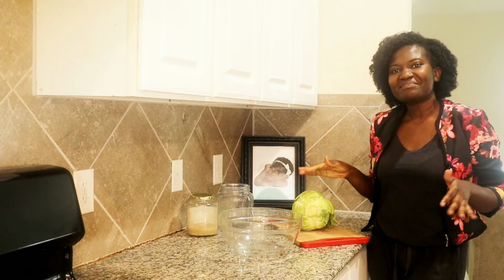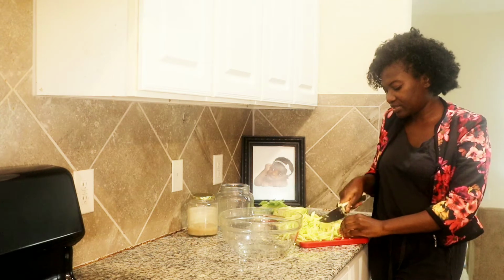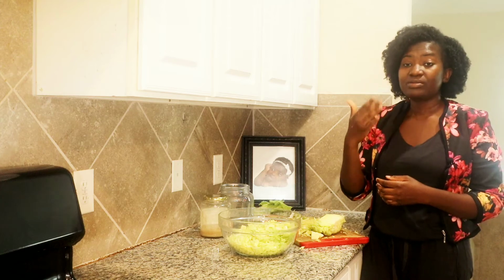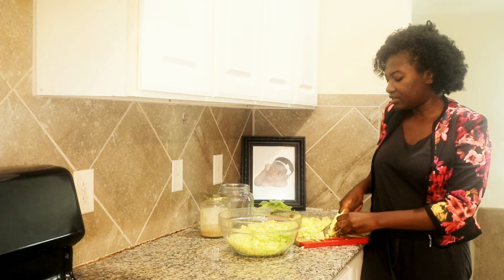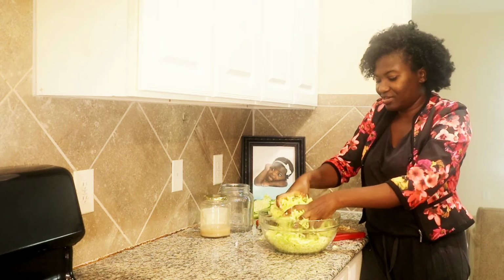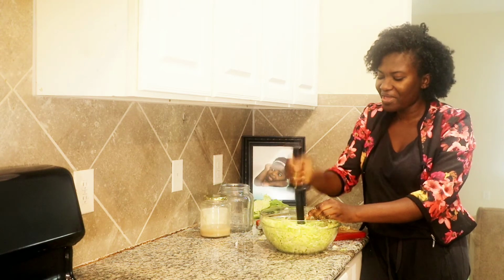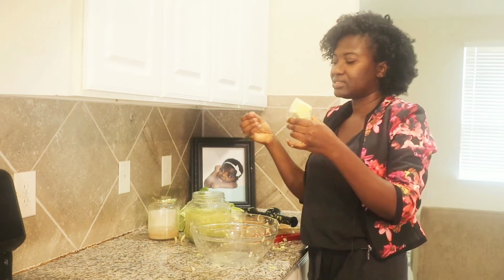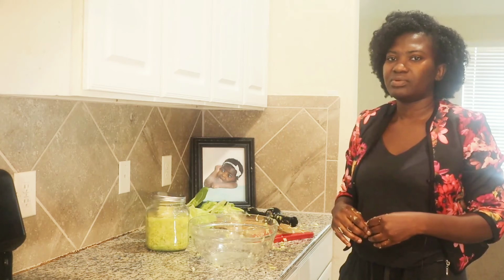How to Make the Best Probiotic food under $6 |Sauerkraut Recipe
INGREDIENTS

• 1 medium head green cabbage (about 3 pounds)

• 1 1/2 tablespoons  sea salt

EQUIPMENT  (SHOULD ALL BE CLEAN)

• Cutting board

• knife

• Mixing bowl

• wide-mouth canning jar or mason jars

• Smaller jelly jar that fits inside the larger mason jar

• Clean stones, marbles, or other weights for weighing the jelly jar down

• Cloth for covering the jar, such as cheesecloth or filter paper

• Rubber band or twine for securing the cloth

PROCESS
Rinse cabbage
Remove the outer leaves of your cabbage and any that are damaged. Discard damaged outer leaves Cut out the core and reserve. (the core can be used as a weighting object, outer leaves can be used as a liner, not a must.)
reserve outer (lea)
Shred the remaining cabbage with a knife or food processor. Place in a large bowl. Sprinkle the calculated amount of salt over the cabbage and toss well. Let sit for 7-10 minutes. I sometimes just massage straight away without letting it sit.

Massage the cabbage with your hands.
The cabbage should release a good amount of liquid during this time.

Line your jar with some of the reserved outer leaves
Pack the cabbage firmly into the jar.
Pour the liquid that was released during kneading on top.
Cut a circle the same diameter as your jar out of the reserved cabbage leaf.
Place it on top of the packed-down cabbage. Place a weight on top of the cabbage to ensure that it stays under the brine. If the brine doesn't completely cover the cabbage and weight, top off with a solution of salt water (1 teaspoon salt per cup of water).

Screw a plastic lid onto the jar OR cover with filter paper and rubber band.
Allow fermenting at room temperature until the kraut is as sour as you like it. This can take anywhere from 1–4 weeks. (Go by taste)

After it's done fermenting, store the sauerkraut in the refrigerator.